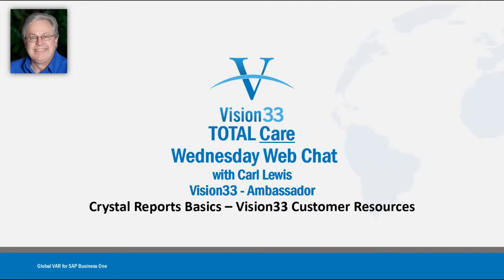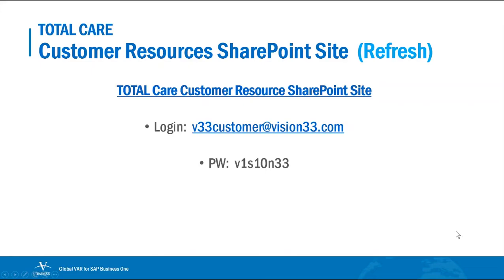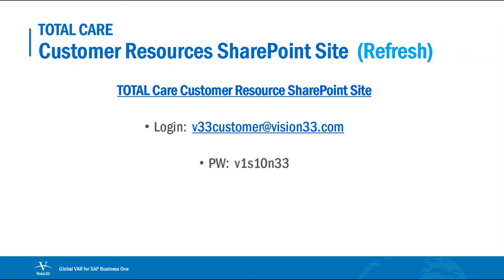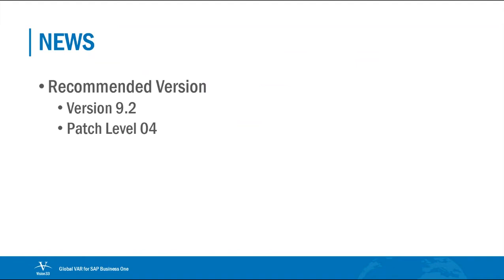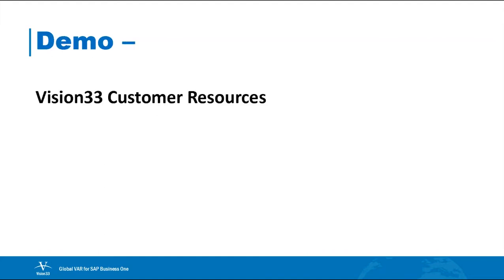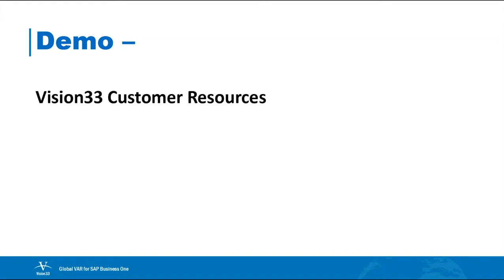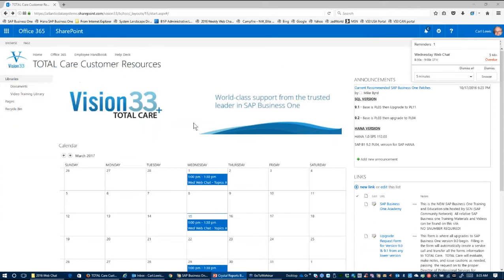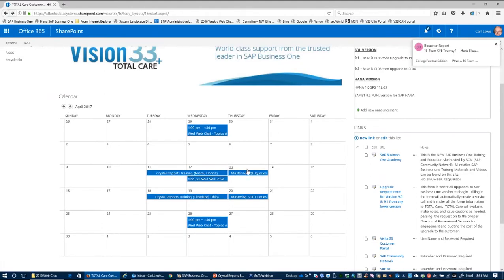SAP Crystal Reports #12: 75+ Free Sample Reports from Vision33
In this week's Web Chat, we continue our Crystal Reports series for SAP Business One so you can build and deliver compelling reports that provide crucial insights into all parts of your business.

View this webinar as we show you sample Crystal Reports from Vision33. We will demonstrate how to summarize and present data with specific Crystal Reports from Vision33. We will show you how these reports were created, organized, and how they can provide insight into key performance indicators.